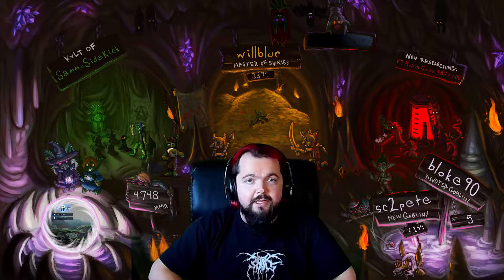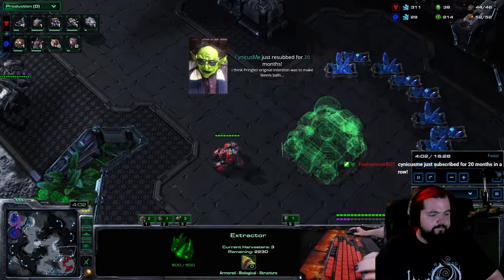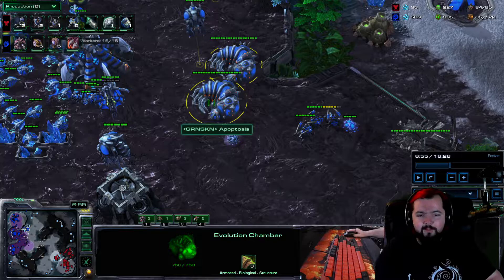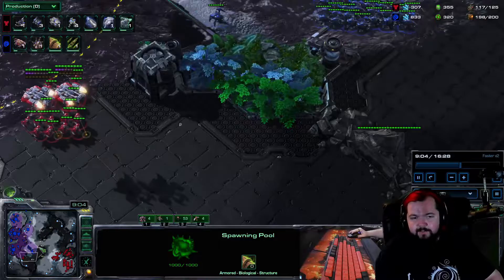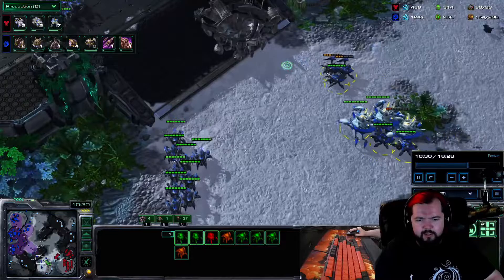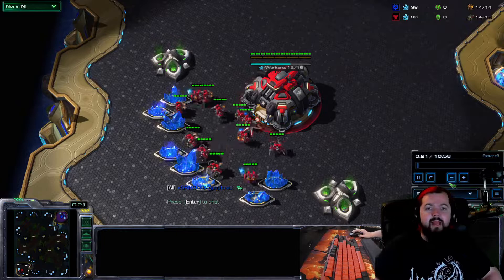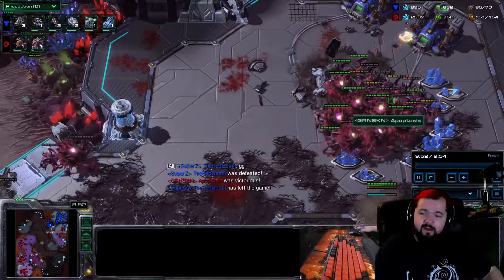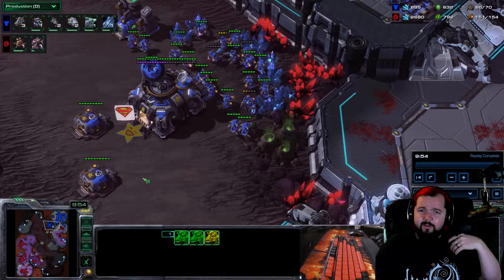3 Roach Opener | Zerg In-Depth Build Order Guide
The 3 Roach Opener is a very fun and unique way to play against Terran. It has the potential to swing the momentum of the match in your favor while being flexible to different scouts. Though not a perfect build, the 3 Roach Opener handles some difficult situations (like Battlecruisers and Proxy Rax) very handily!